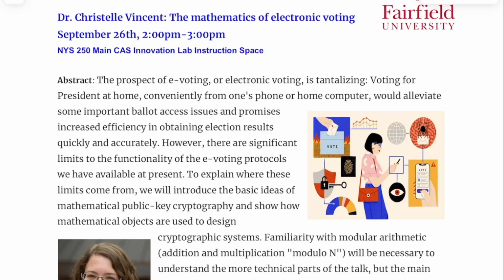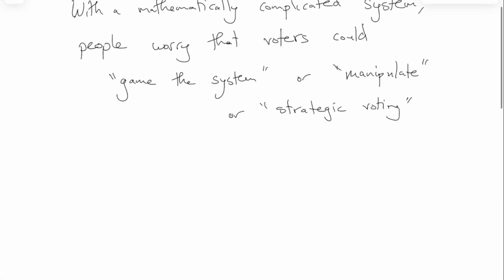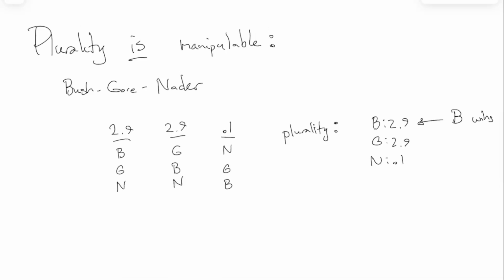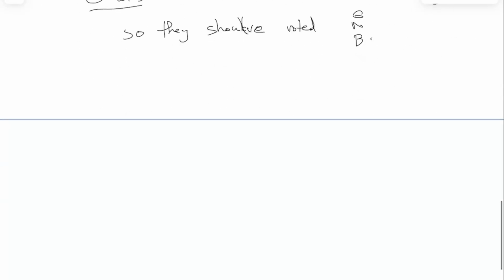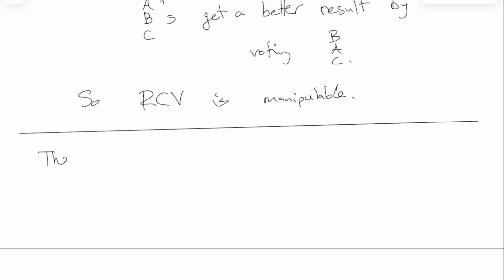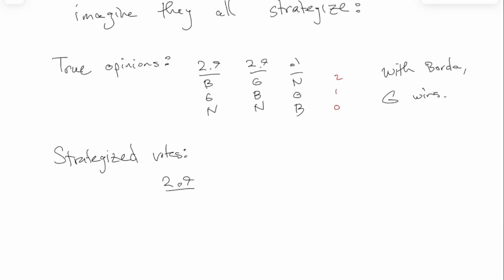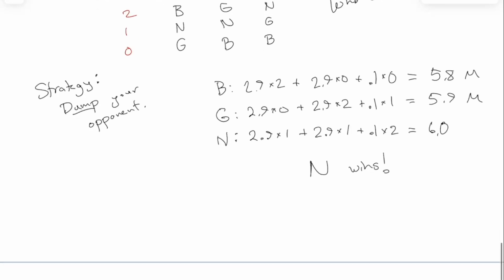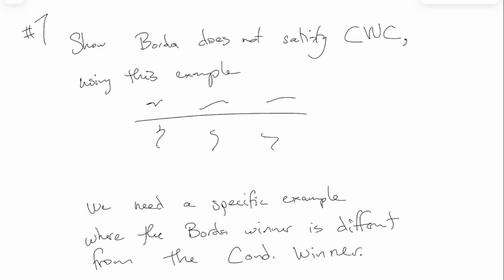Math Explorations, ep11: Manipulability (Sep 25, 2024)